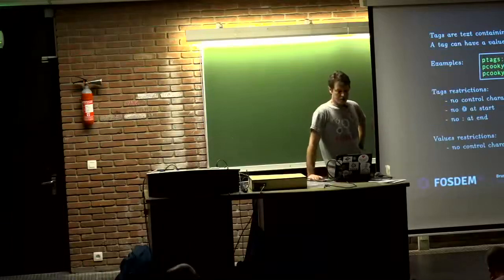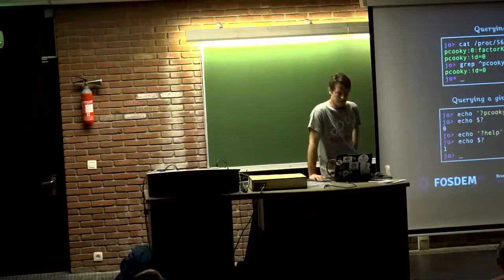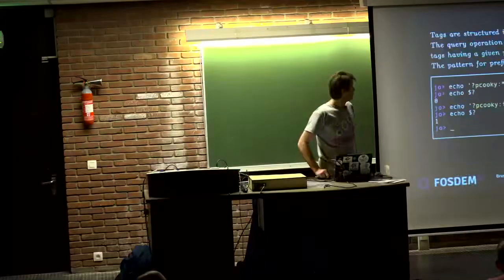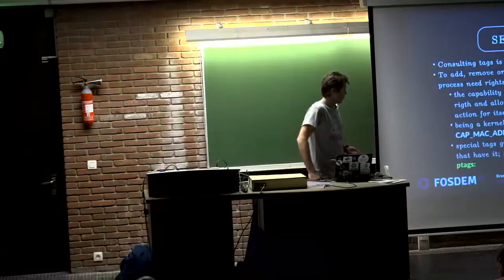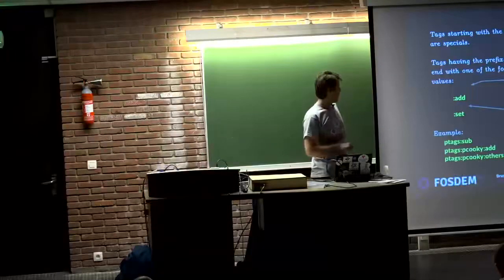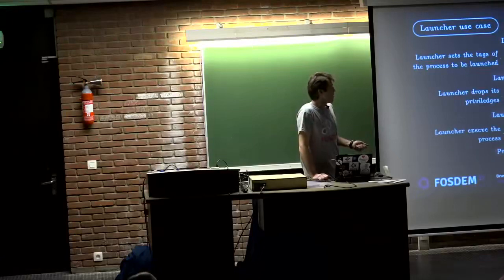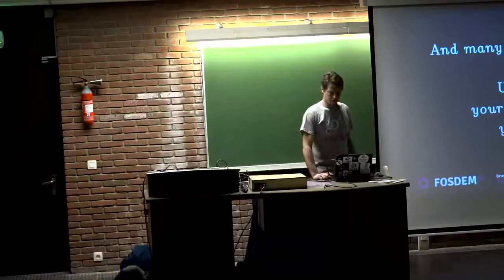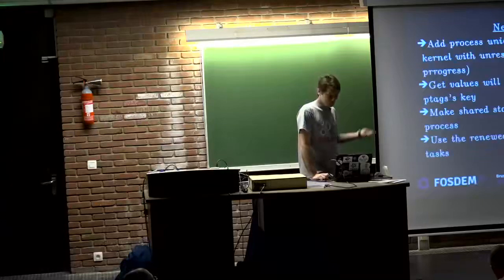The PTags Linux Security Module